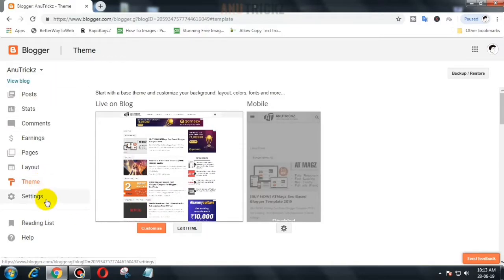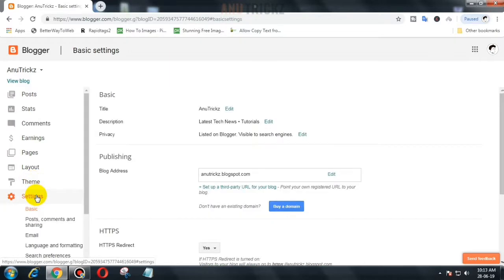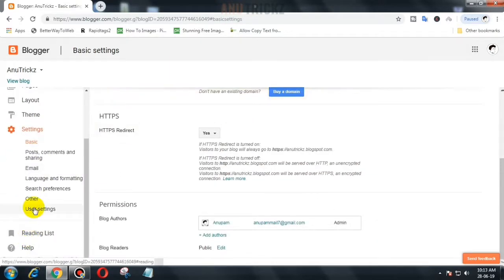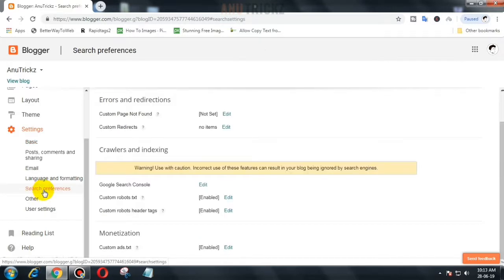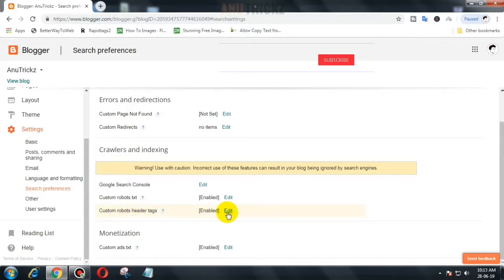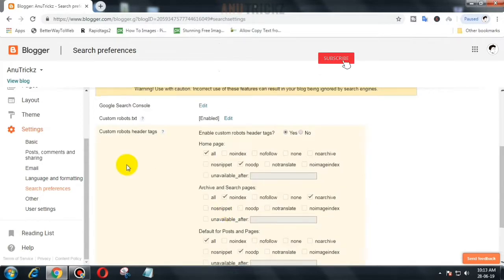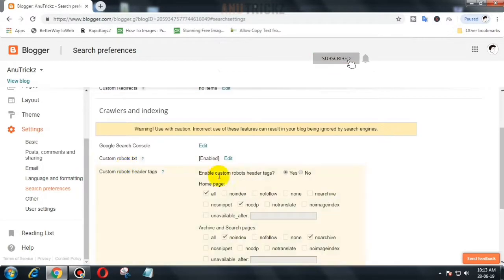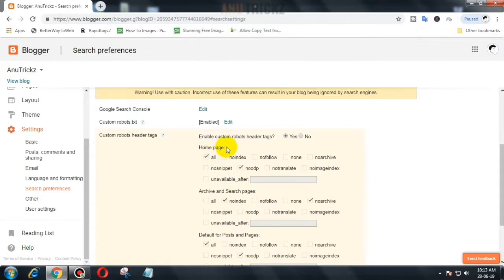Custom Robots Header Tags Settings For Blogger/Blogspot Updated Version 2019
Do not you know that there are search robots? They are responsible for identifying updates on our sites and informing the search engine about it.

With the help of a proper predefined tag, you can communicate with the crawler to increase or decrease the search visibility. You are reading this in this post.

↗️ Valid JSON-LD schema for blogger | fix Google structured data ( boost seo)